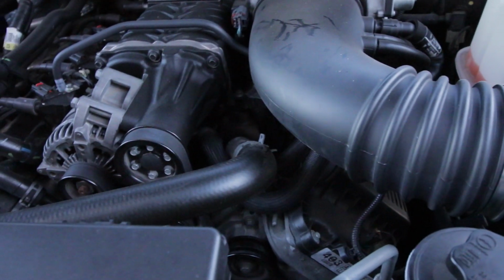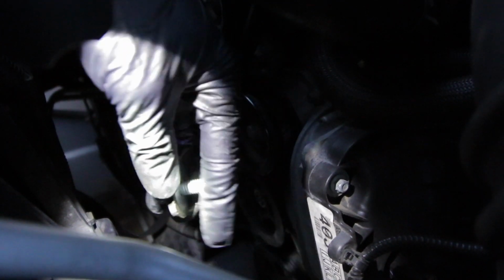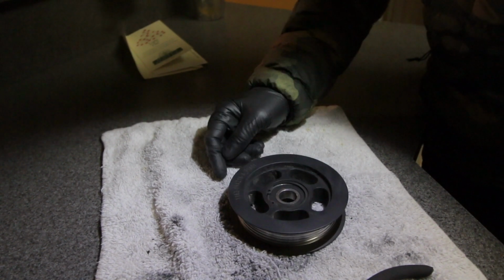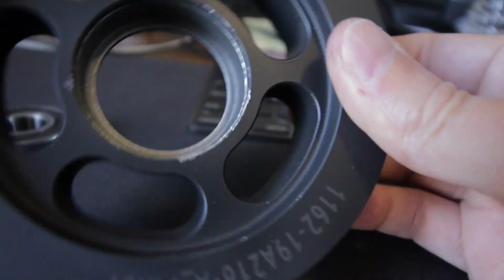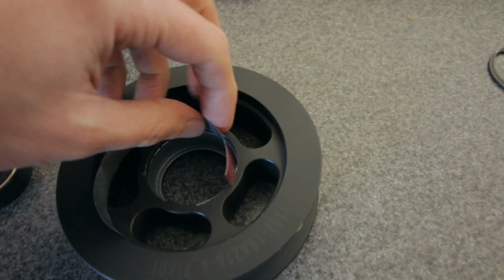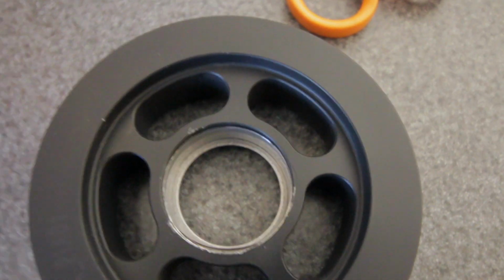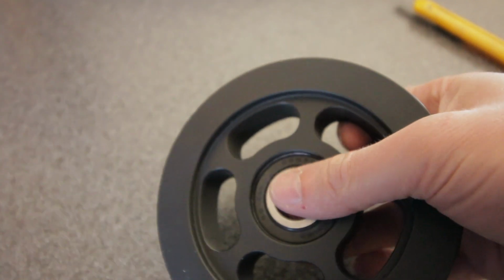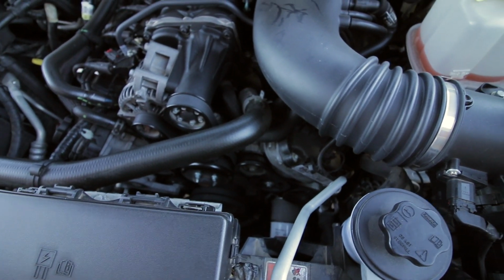Raptor - Can an aluminum can fix an idler pulley squeal?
Find out if an aluminum can will fix the idler pulley squeal on my 2014 Roush SVT Raptor.